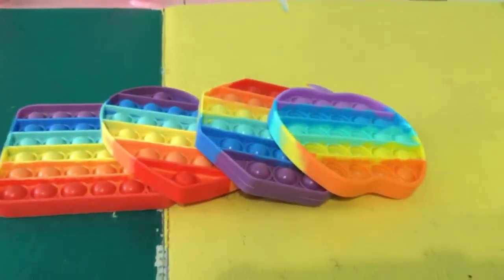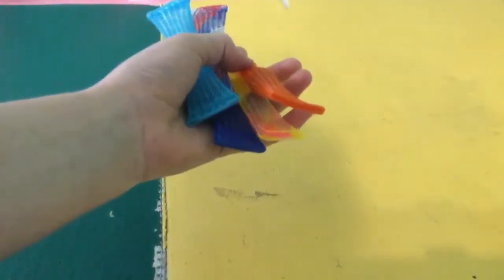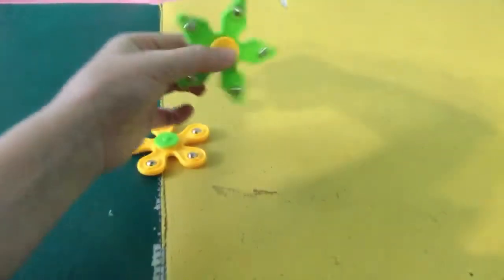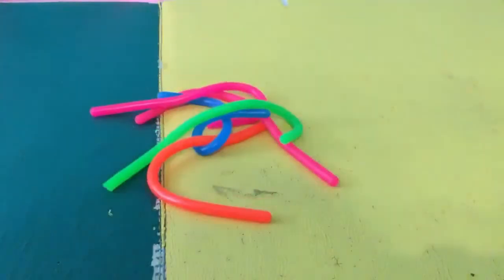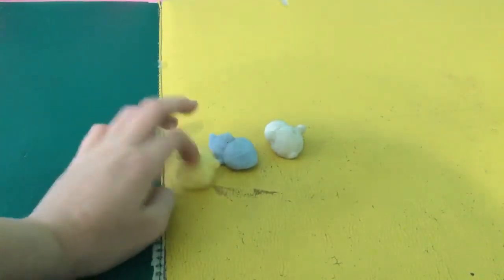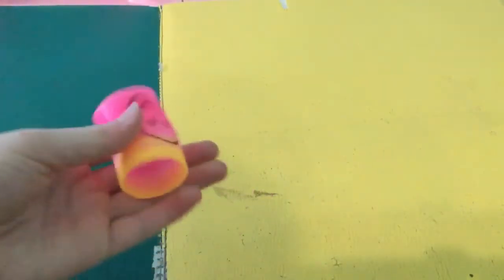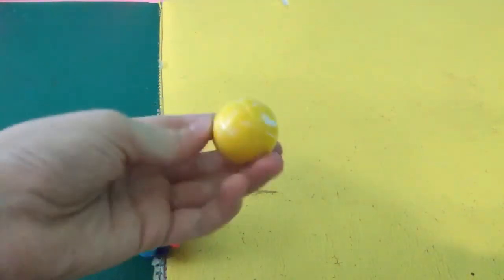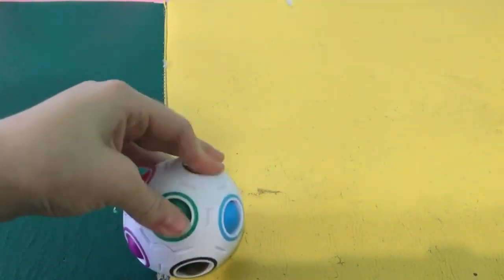Showing you my fidgets ( for first vid)